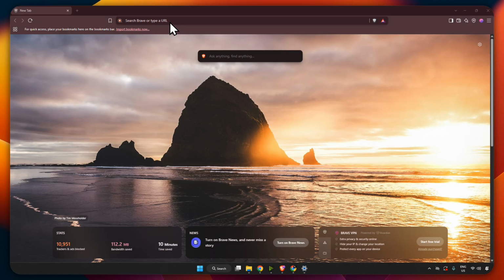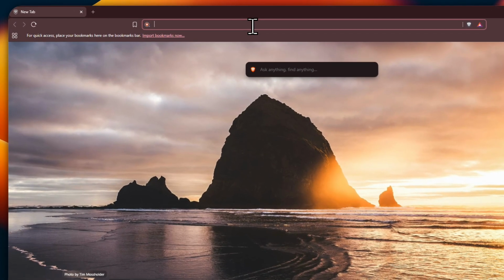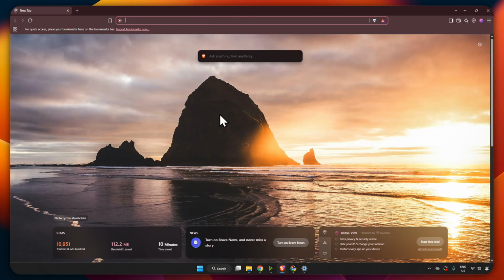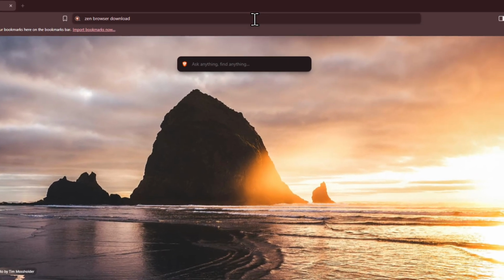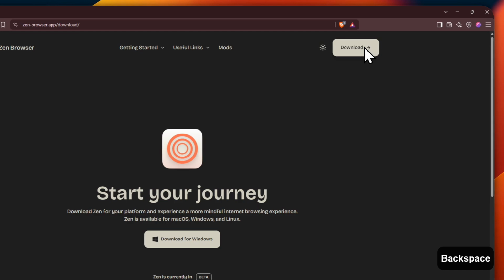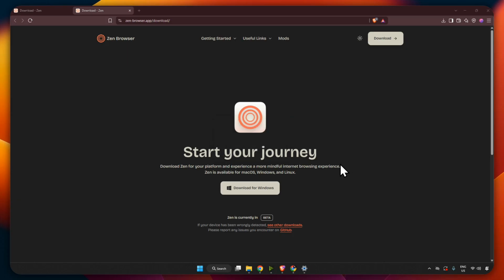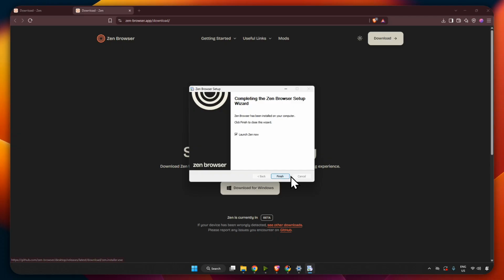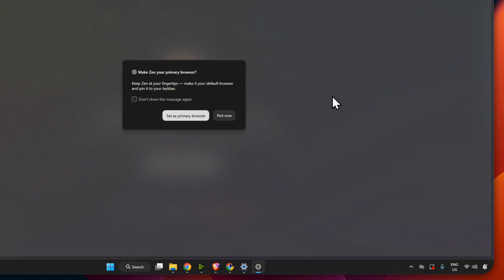How to Download & Install Zen Browser (Step by Step Guide)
How to Download & Install Zen Browser — Follow this step by step guide to quickly download Zen Browser and install Zen Browser on Windows or macOS. This tutorial covers safe download sources, installation options, initial setup, privacy settings, and tips for optimizing performance. Perfect for beginners wanting a fast privacy browser and clear browser setup instructions. Learn how to download Zen Browser, configure preferences, and get started using its features in minutes.